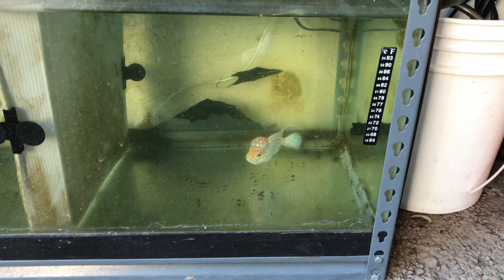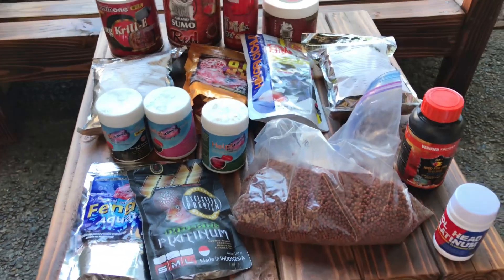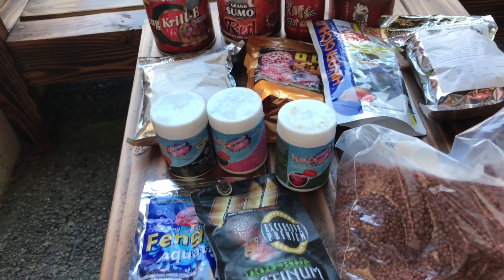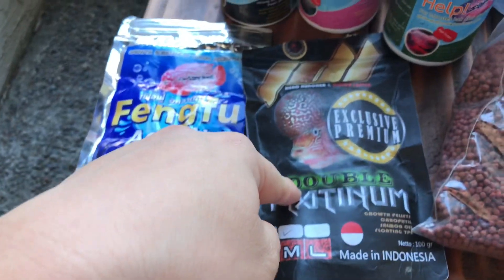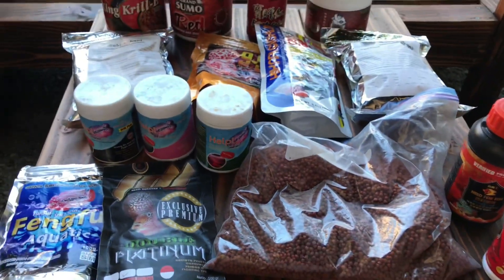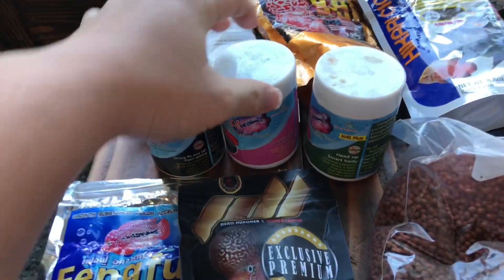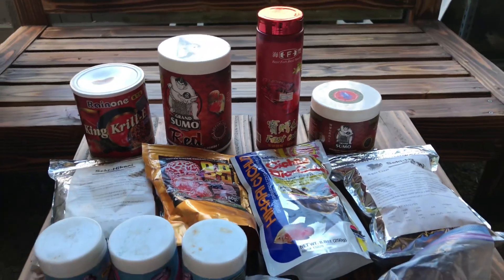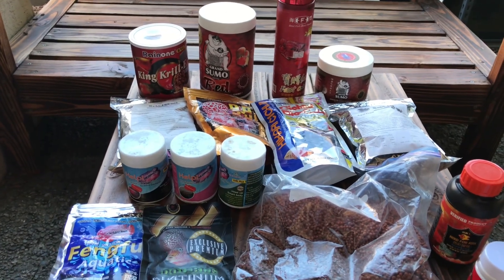What to feed your Flowerhorn!!!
Video made from inshot!!!

If you’re wander and need some ideas about what you want to feed your flowerhorn, check this out!